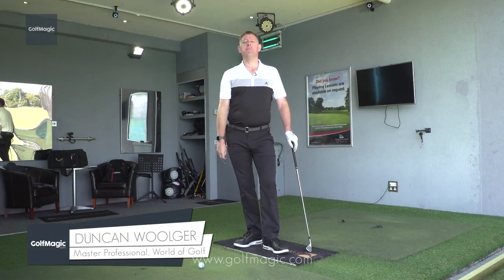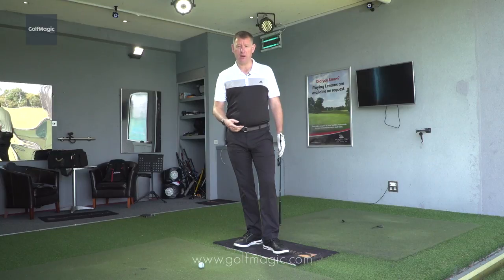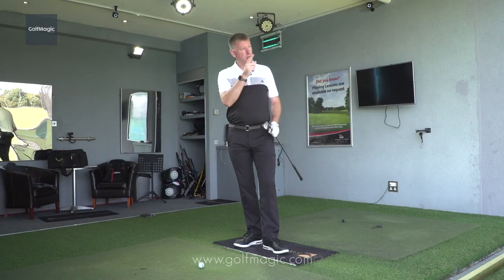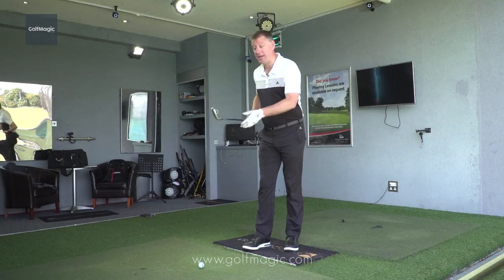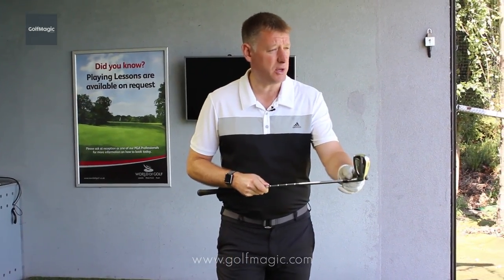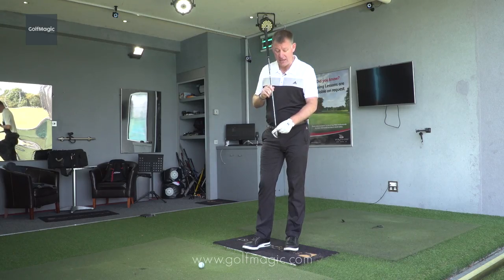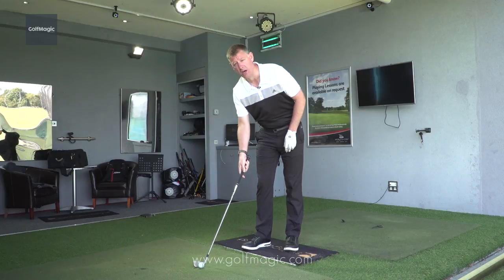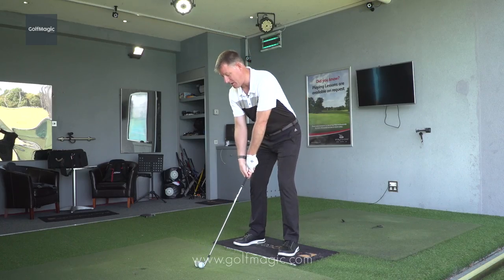How To Align A Golf Club Correctly | Best Golf Beginner Tips #2 | GolfMagic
HOW TO ALIGN A GOLF CLUB CORRECTLY: Are you aligning your golf club correctly to your target? These simple golf grip tips from World of Golf head pro Duncan Woolger will quickly help you learn how to aim the golf club correctly and get you peppering pins.

Try these golf alignment tips for beginners and tell us how you get on in the comments below.

400,000 monthly golfers and growing!